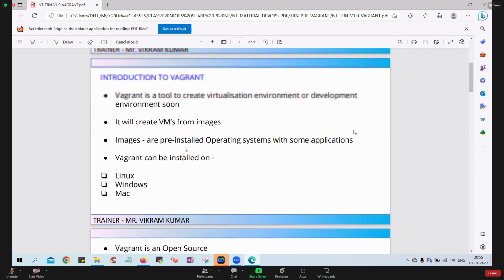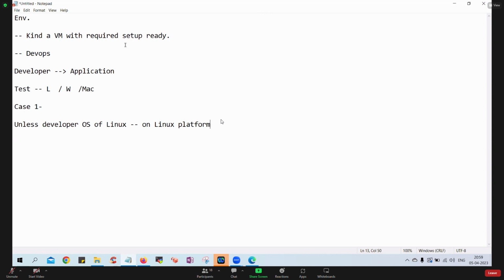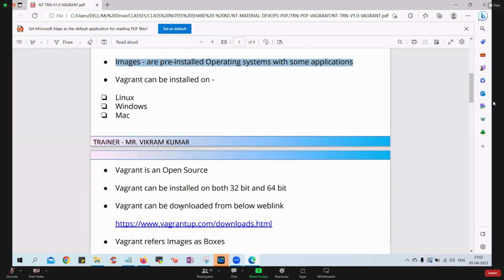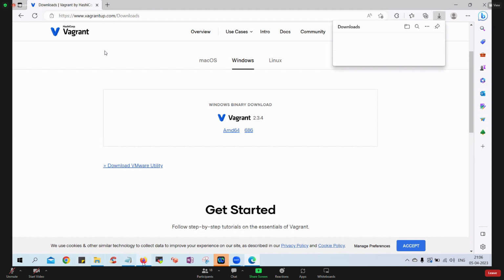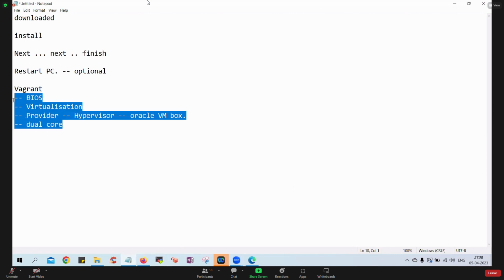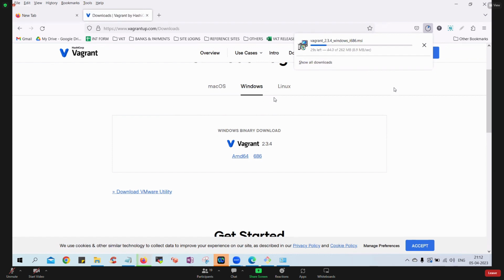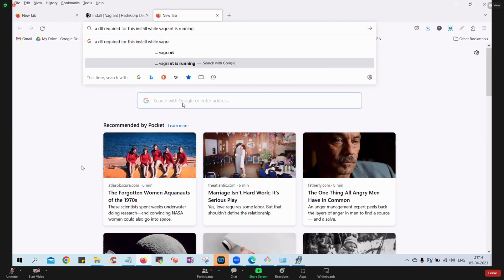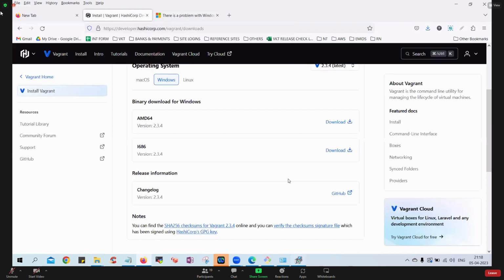Zoom Meeting 2023 04 05 20 55 09